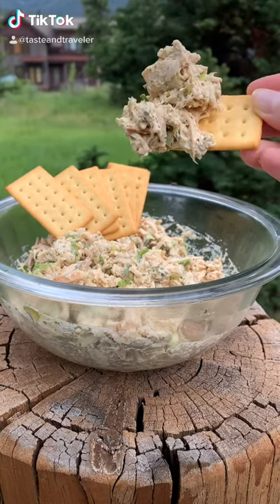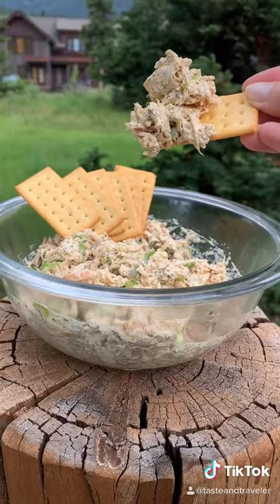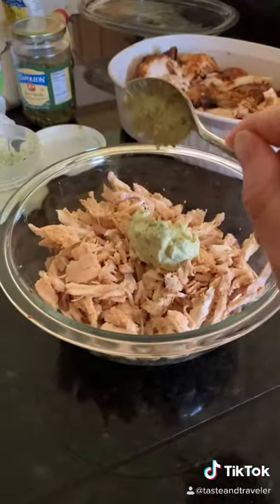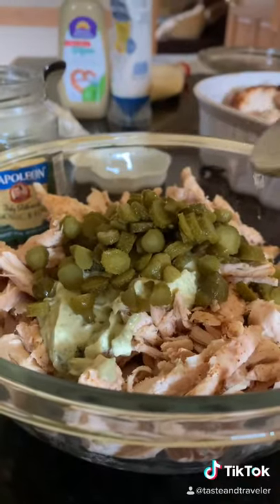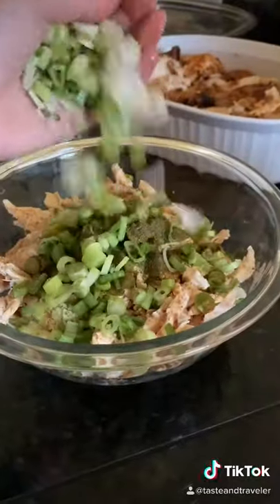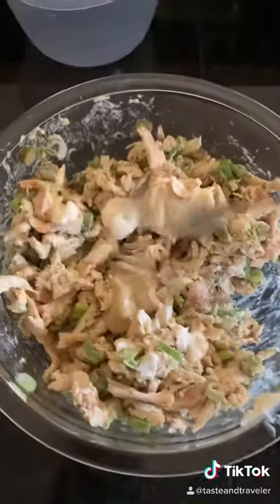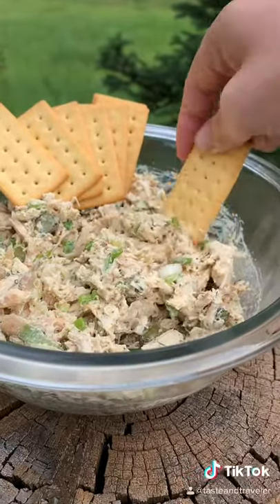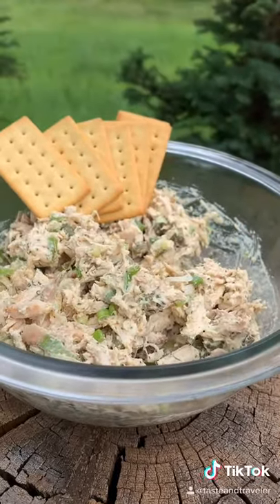Awesome Chicken Salad in 10 Minutes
RECIPE: AWESOME CHICKEN SALAD
This is probably the easiest, homemade snack or lunch that fills me up and is very satisfying. What makes it so good? One secret ingredient, herb mayo. Now, let's make some awesome chicken salad!

Ingredients:
 - 2 cups cooked chicken, shredded
- 1/2 cup herb mayo
- 2 tablespoons dijon mustard
- 1/4 cup pickled veggies, chopped (pickles, cornichons, jalapeño, carrots, etc.)
- 1 tablespoon pickle juice
- 1 teaspoon celery salt
- 1 teaspoon dill (fresh or dried)
- 2 scallions, sliced thin
- Black pepper, ground

Welcome! Sarah Taste & Traveler